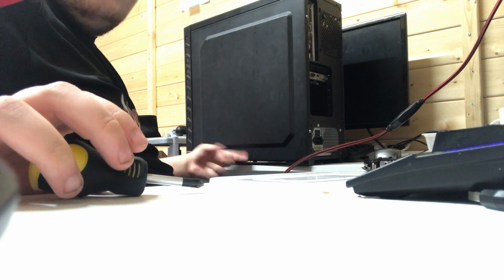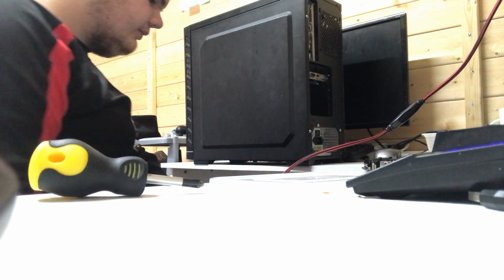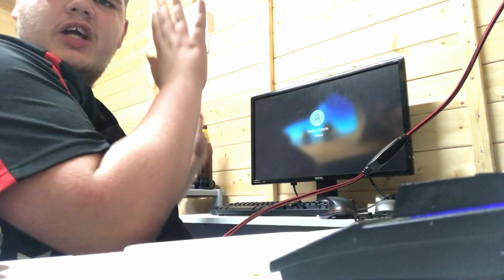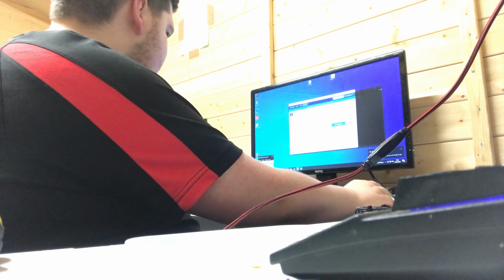Emergency Minecraft server maintenance unedited (part 2/2)